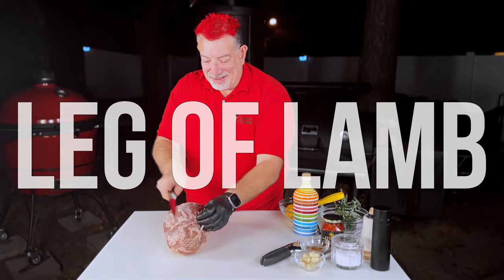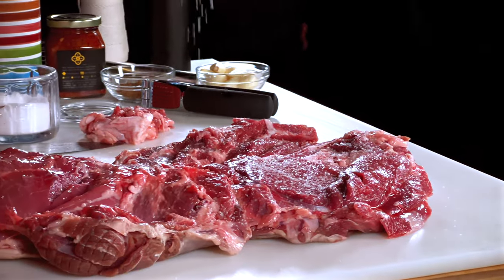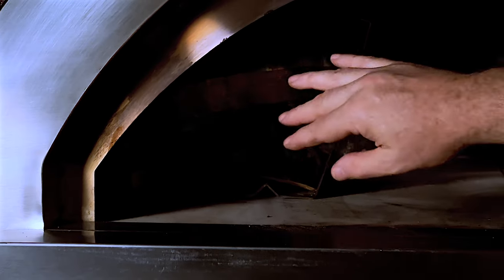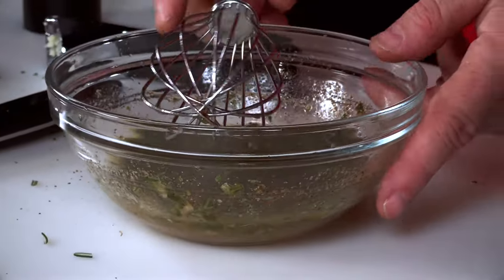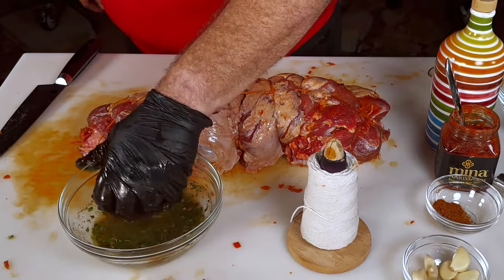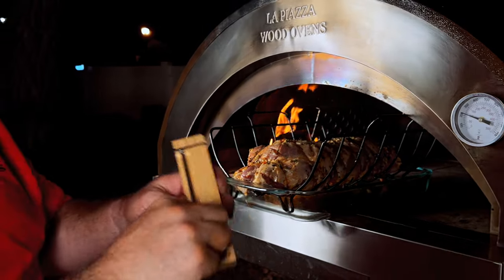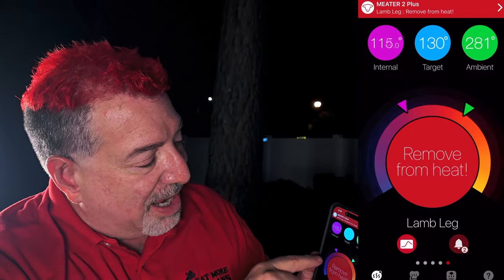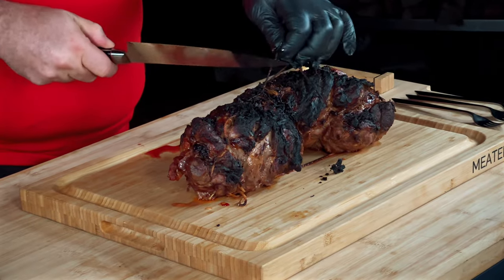Wood Fired Leg of Lamb Like You've Never Seen Before!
This leg of lamb recipe is perfect for wood fired oven cooking - but you can use your smoker or grill if you prefer - so check it out and make it for your family!  next!

Welcome to the Wood Fired Oven Cooking video series from Eat More Vegans! This series is all about taking recipes you might make in your kitchen and pumping them up by cooking them in a wood fired oven instead! I use a La Piazza Toscana wood oven - but these recipes will work in any wood fired oven.

to save 10% Site-Wide!